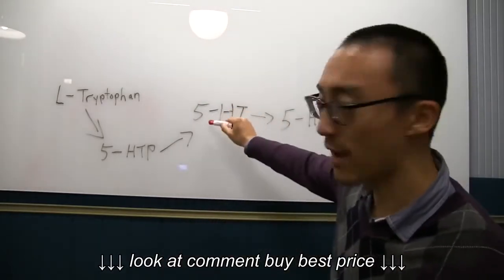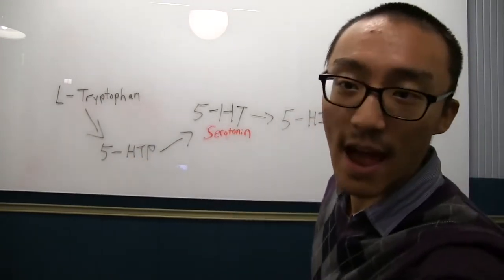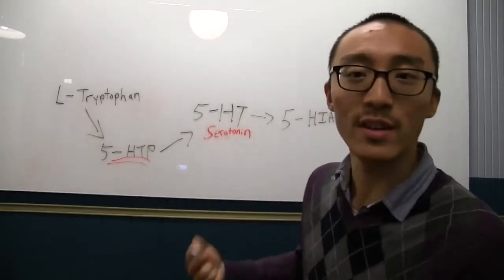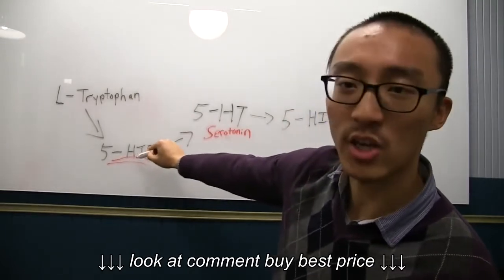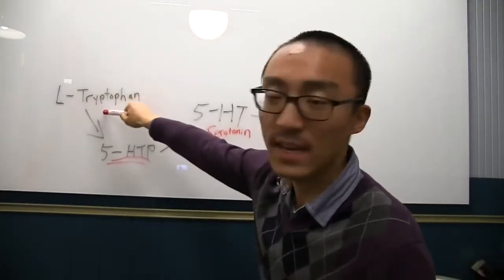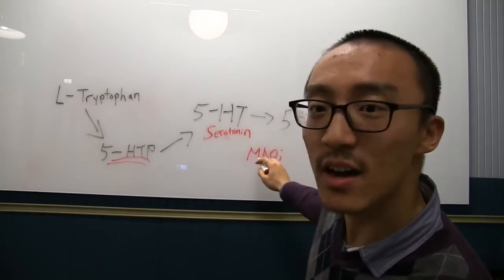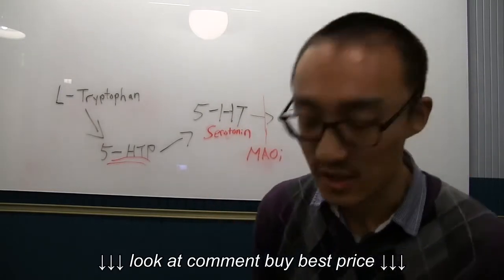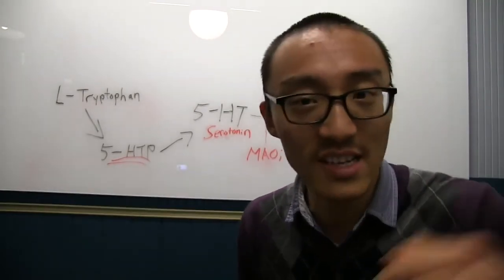How 5 HTP Helps With Depression Neuroscience Talk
How 5 HTP Helps With Depression   Neuroscience Talk, How 5 HTP Helps With Depression   Neuroscience Talk